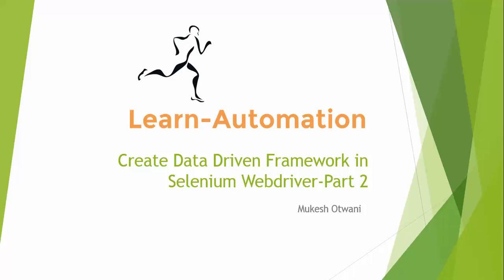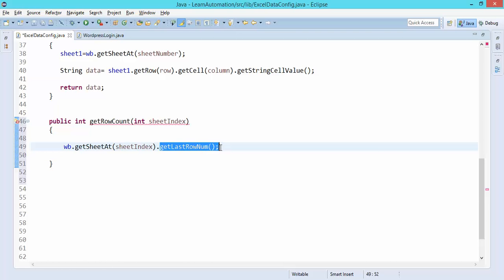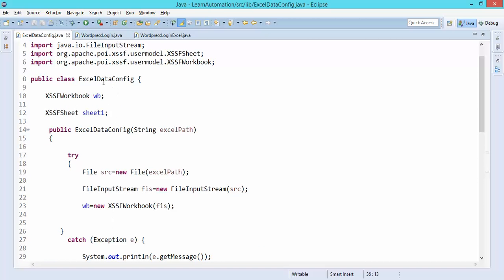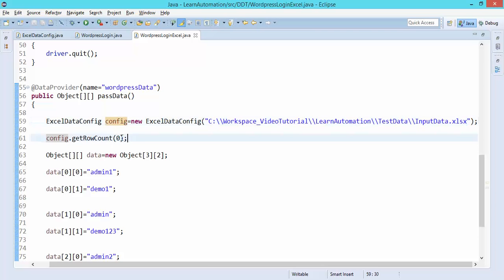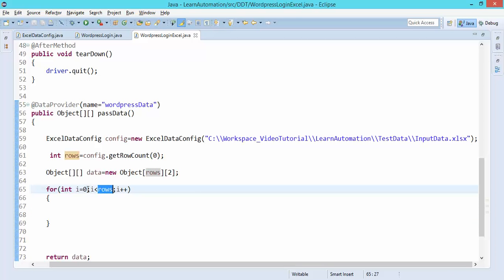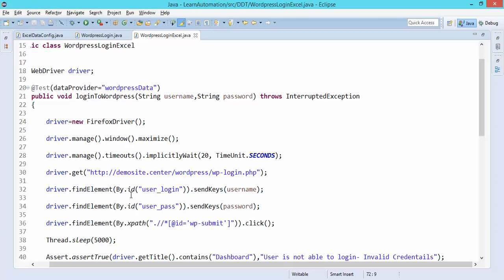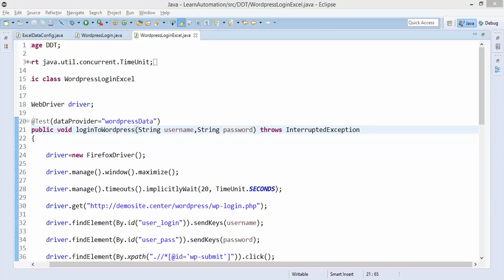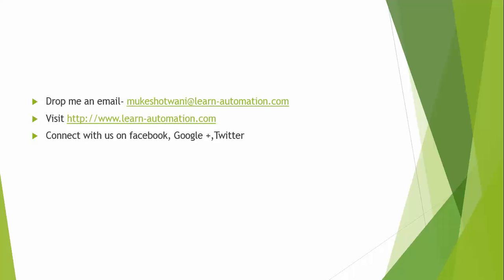Building an Excel‑Powered Data‑Driven Framework in Selenium WebDriver (Part 2)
In this advanced tutorial, you’ll learn how to extend your Selenium WebDriver test suite with an Excel‑based data‑driven framework. We’ll demonstrate reading test data from an Excel sheet using Apache POI, iterating through multiple rows of inputs, and feeding them into your test methods via TestNG’s @DataProvider. You’ll also see how to organize your Excel files for maximum maintainability, handle common data types, and report results back into the same spreadsheet—ensuring your automated tests can scale easily as requirements evolve.